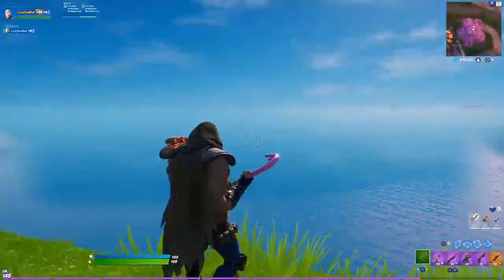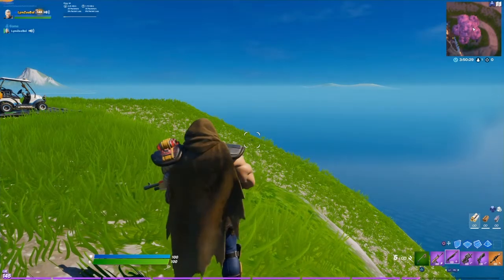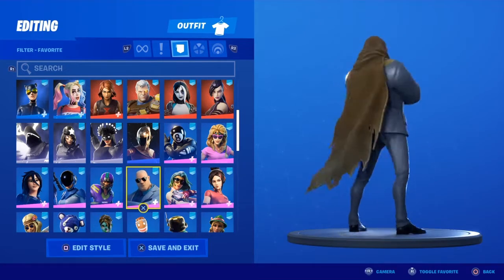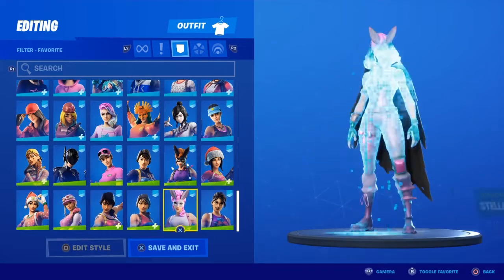*NEW* CABLE SKIN - Fortnite Item Review!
*(I DONT GIFT SKINS, EMOTES, ETC)*

My PSN: LymZeeBoi
My bro's PSN: jbeauch606
My bro's Twitch: HandsFree_Gamer
My bro's YouTube: HandsFree Gamer
My bro's Twitter: HandsFree_Gamer